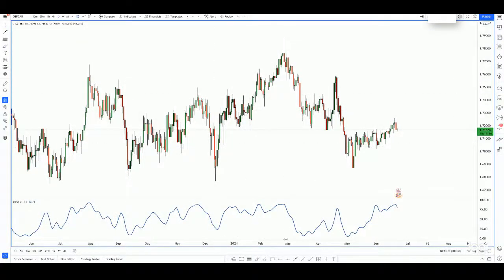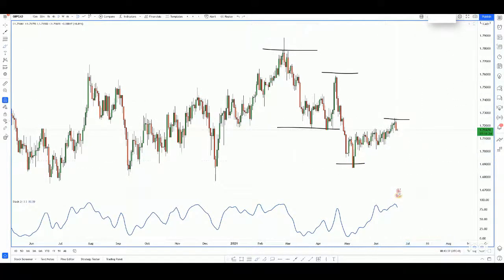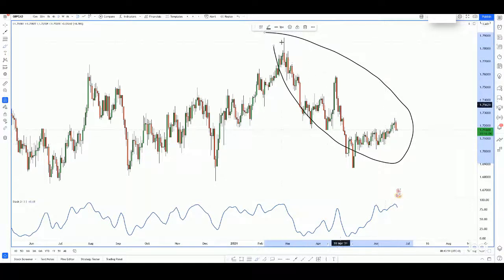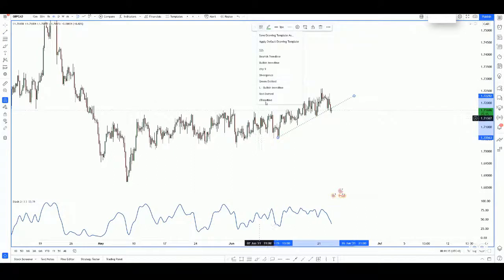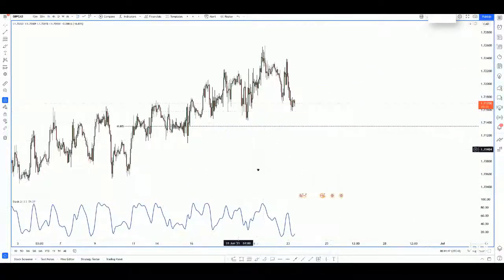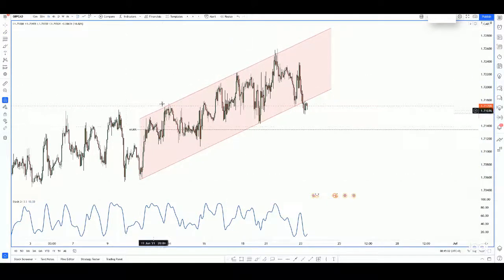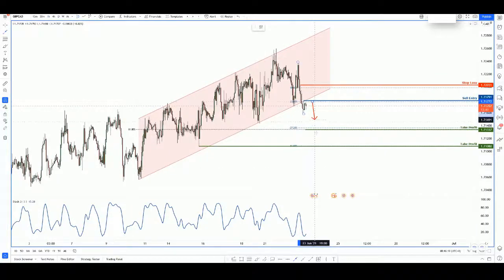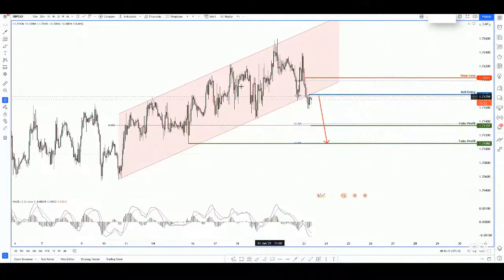Forex forecast 06/23/2021 on GBP/CAD from Dean Leo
00:07 Anouncement
00:11 GBP/CAD